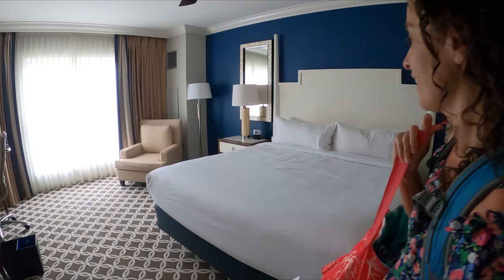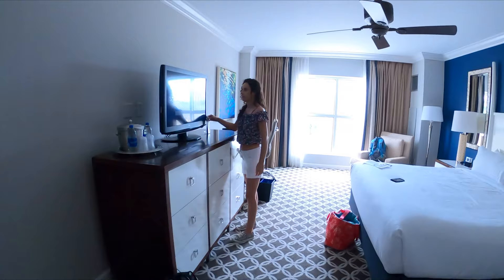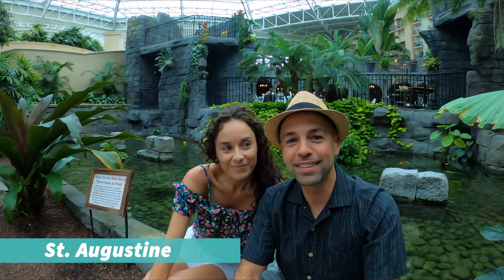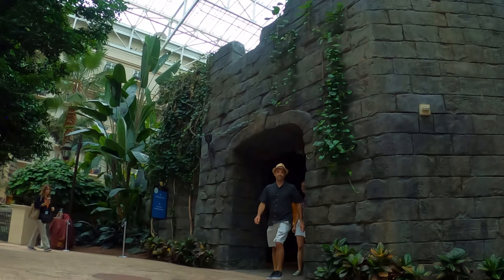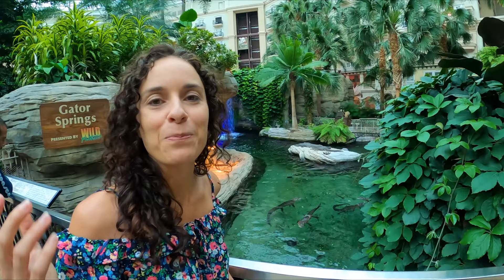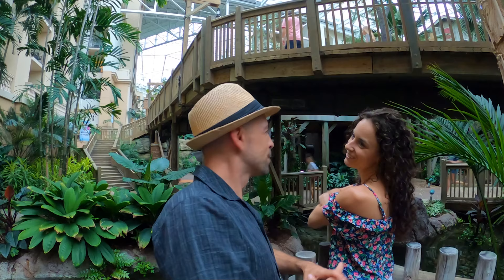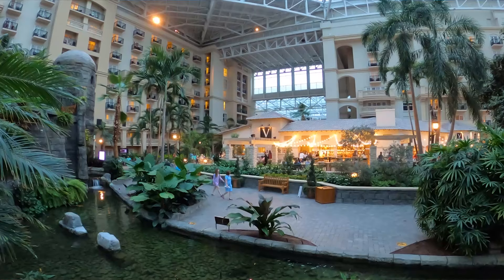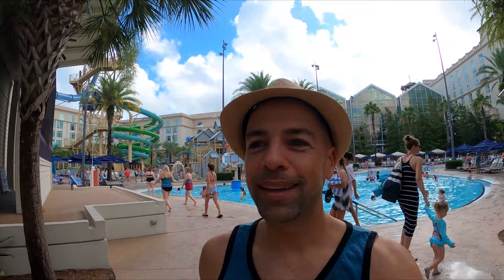The Incredible GAYLORD PALMS Resort in Orlando, Florida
Join us on a tour of the Gaylord Palms resort in Orlando, Florida. The Gaylord Palms is a huge hotel under a glass dome with so much lush landscaping INSIDE that you’ll think you’re actually OUTSIDE! We'll explore the many unique sections of this amazing resort, including the Key West section, the St. Augustine section, and even the new waterpark. You don’t want to miss our adventure in the Gaylord Palms’ lazy river, which is actually not lazy at all! We hope you enjoy the show!

"Day n night" by Aiyo
"Do your ears hang low" by Traditional
"Fortune of hearts" by Hallman
"Latin world" by Qeeo
"Leaving serengeti" by Ooyy
"Pinata" by El Neon
"Skatboet" by par
"Viva Italia" by Trabant
"Weather any storm" by Cody Francis

0:00 Welcome to The Gaylord Palms Resort!
3:11 Stuffed at Villa de Flora buffet
5:47 Paul is out 😂
6:15 Key West section
8:32 St. Augustine section
10:27 Alligators!
10:49 Emerald Bay section
12:23 Convention center
12:53 The magical Everglades section
15:05 Time for a drink 🍷
15:30 It's Party Time! Wonderland style
16:06 Good morning
16:48 Cypress Springs Water Park & Pool
18:44 Paul takes the plunge
19:44 Sarah's splash
20:45 A not so lazy river
21:49 Gaylord Palms atrium at night
22:54 Nightly light display
23:32 Bloops